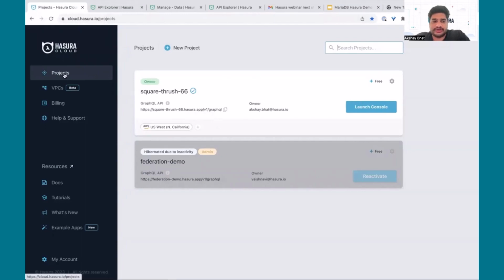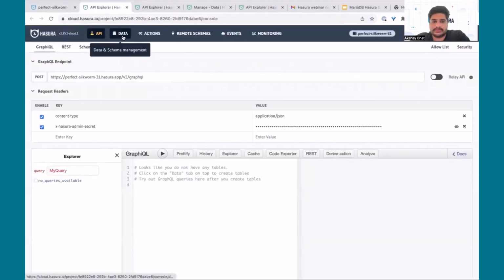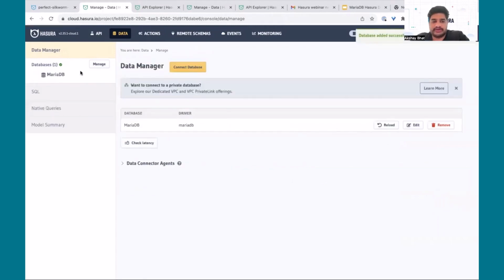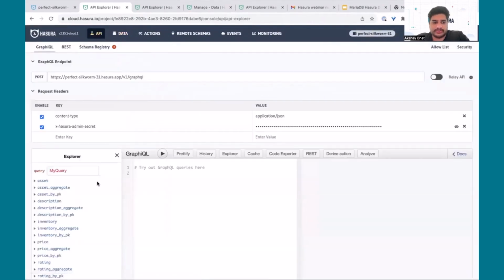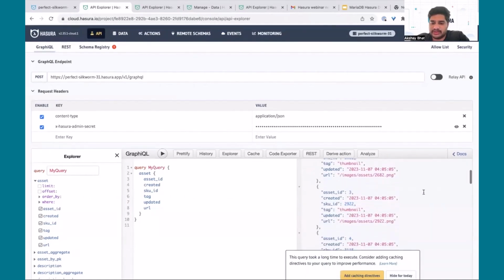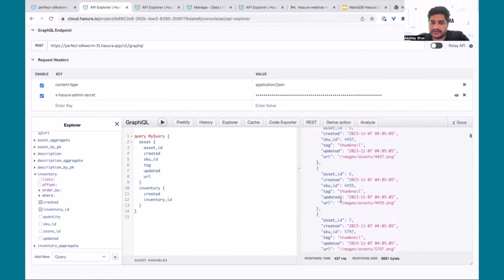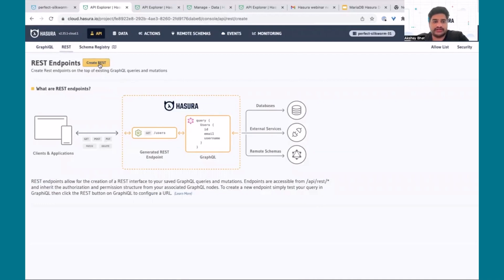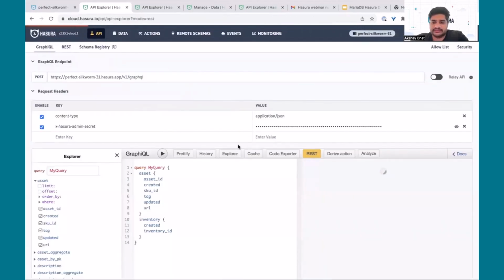Demo for connecting MariaDB and Hasura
Get GraphQL APIs on MariaDB in 2 minutes
Point Hasura to your MariaDB database and get fully featured, secure, and performant GraphQL APIs with just a few clicks.

Use code WS2HC100

00:00 Intro
00:14 Demo:  MariaDB | Hasura
02:55 Getting started